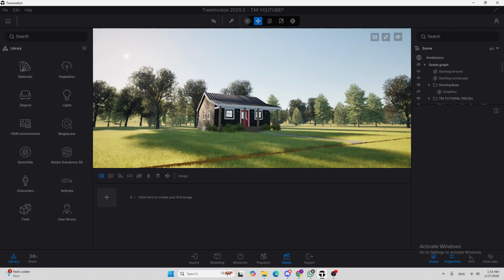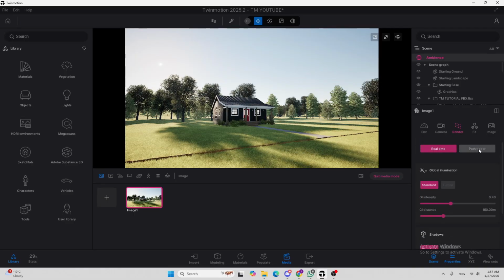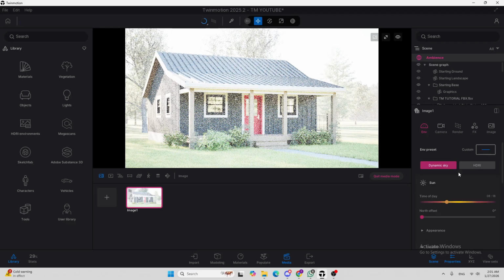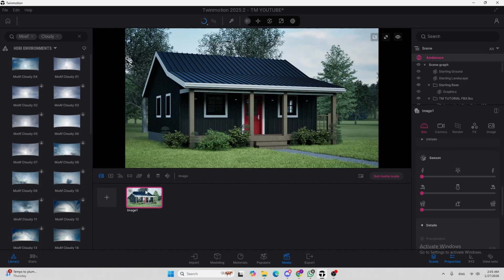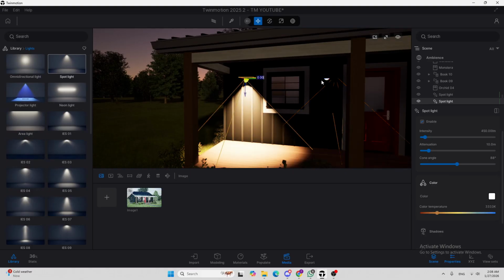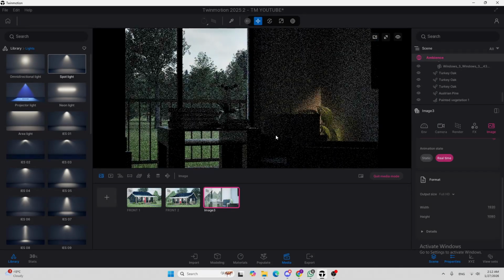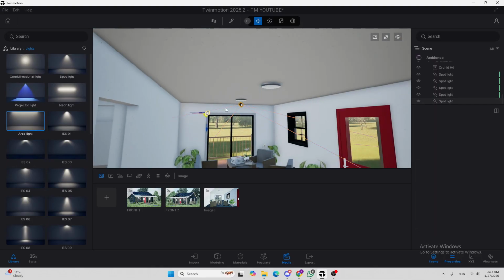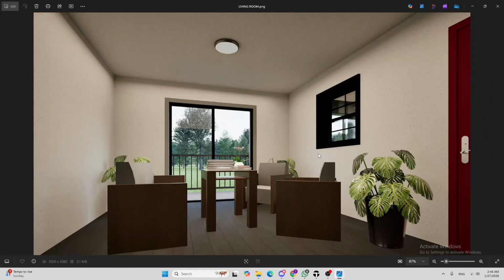Stop Rendering in Revit! Twinmotion Beginner Tutorial - Part 4: Lighting & Exporting Images